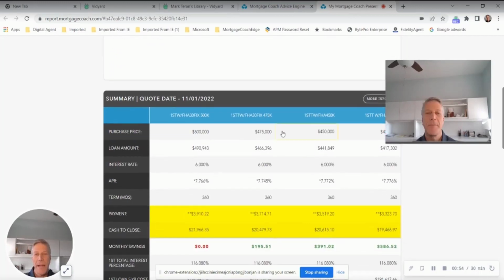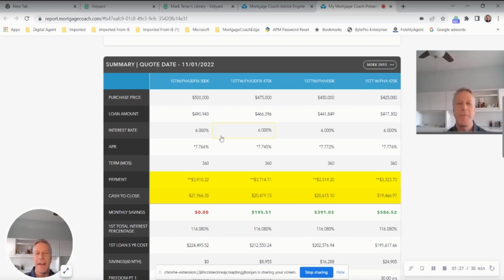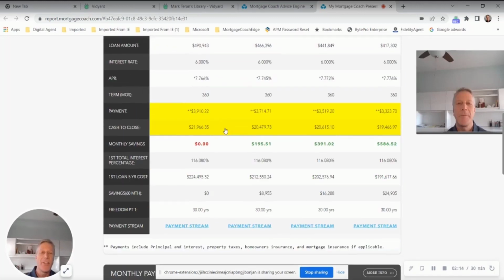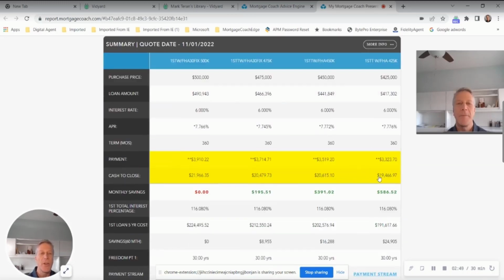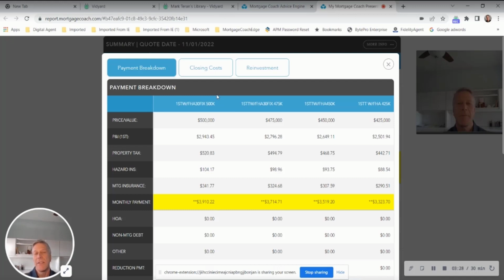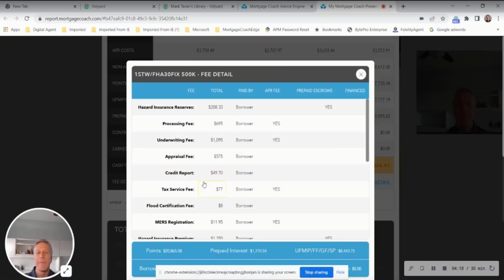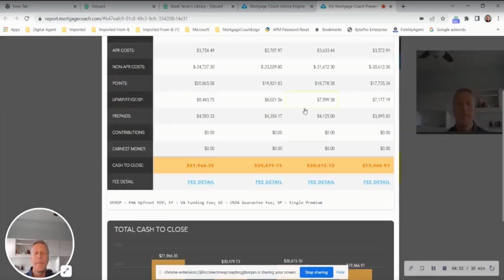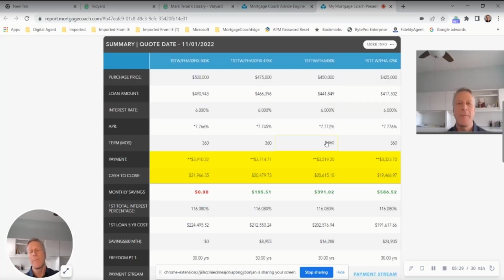Homebuyer Total Cost Analysis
Worried about the total cost of buying a home? Let us help you get an in-depth analysis so you make the most educated purchase.

Mark Teran, Producing Branch Manager
NMLS #285538
American Pacific Mortgage, NMLS 1850

About American Pacific Mortgage

Whether you’re a first-time buyer, refinancing your home, building the home of your dreams, or a seasoned investor, our top priority is to make the loan process as convenient, transparent, and simple as possible. We want you to leave the transaction comfortable that you’ve received the information and options necessary to have made the right decision for your financial future.
We’ve made it our mission to Create Experiences That Matter.